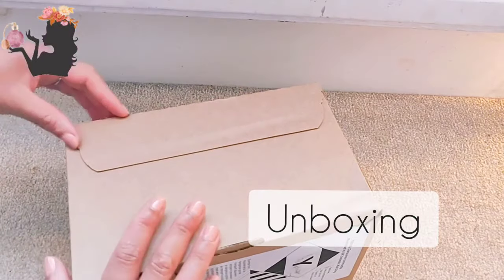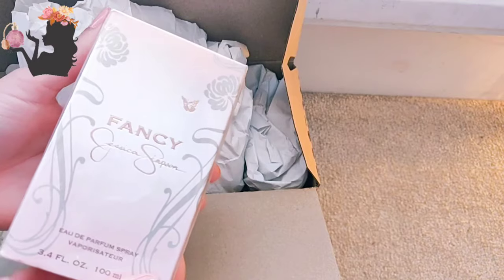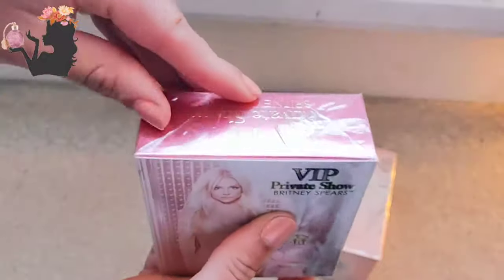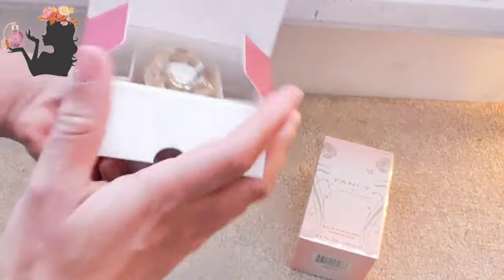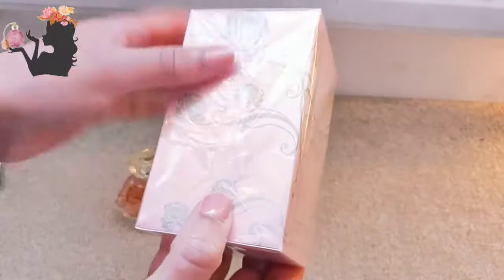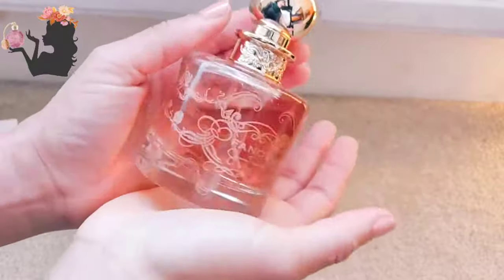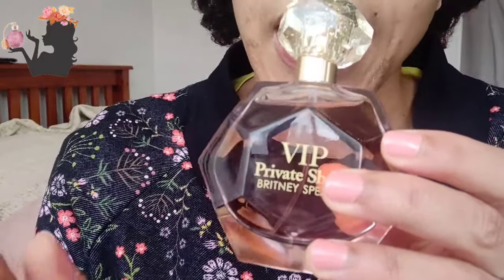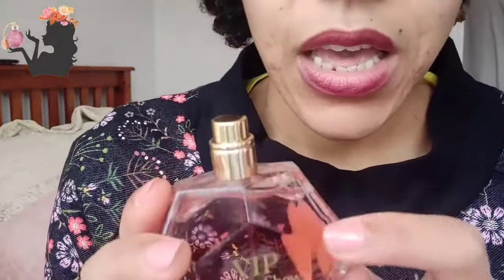Perfume Haul Unboxing Jessica Simpson Fancy Britney Spears VIP Private Show EDP First Sniff